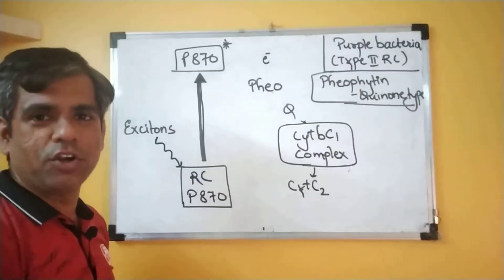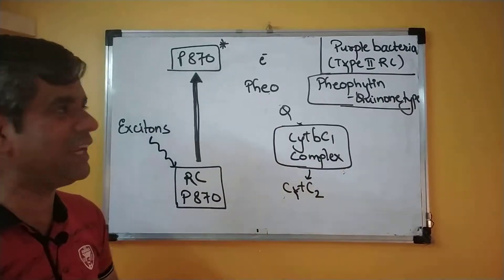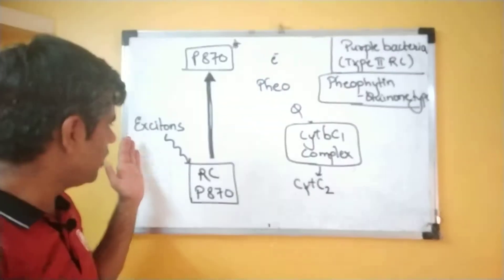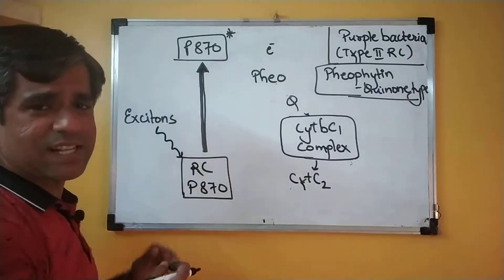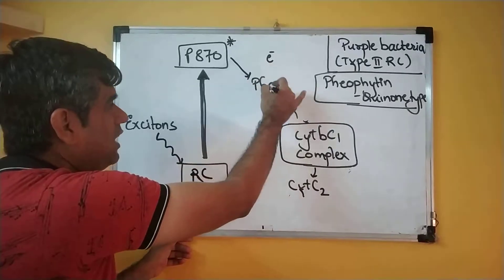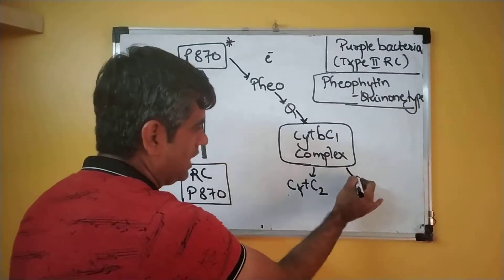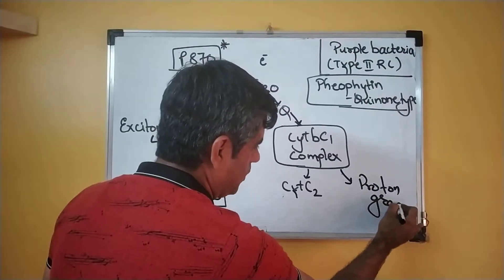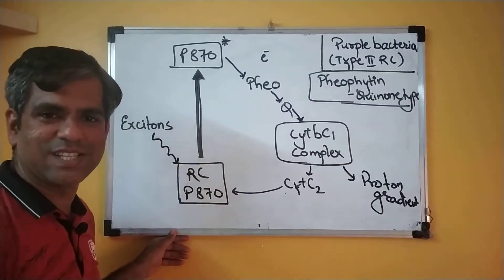Micro30 Photosynthesis - Photophosphorylation - Cyclic - Anoxygenic - Purple Bacteria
Metabolism
Photophosphorylation
Cyclic Photophosphorylation
Photosynthesis
Light reaction
Purple bacteria
Cyclic flow of electrons
Photosynthetic Bacteria
Kukreja Girish P
Biology
Biochemistry
Biotechnology
Microbiology
Microbiology Metabolism